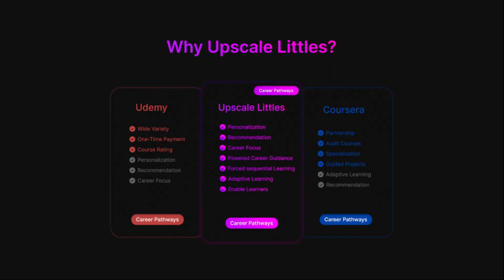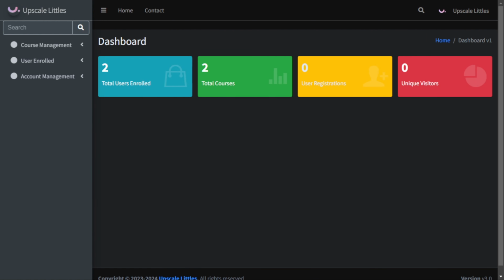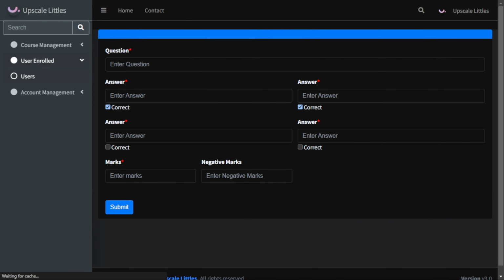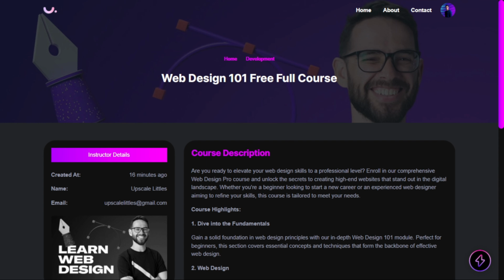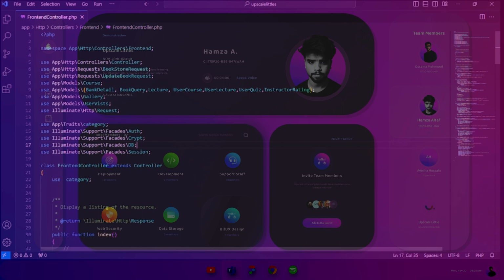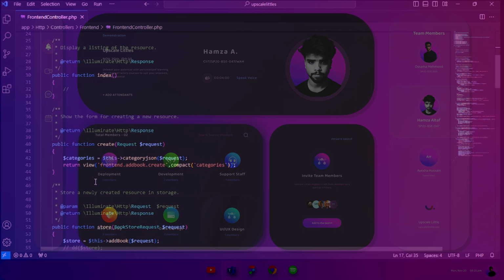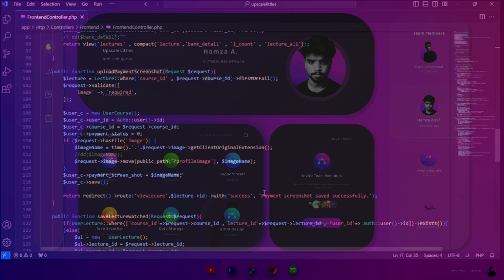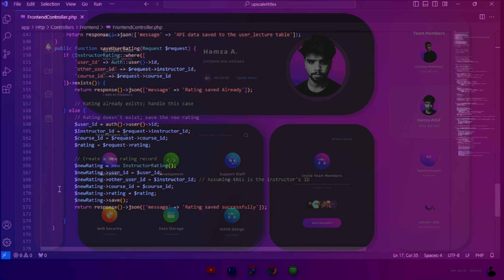Upscale Littles | Demonstration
Unleash your potential with personalized learning 🚀 Our chatbot tailors courses to suit your interests, goals & potential ☂️

🌟 Upscale Littles offers a seamless blend of fun and learning, ensuring your child thrives in a nurturing digital environment. From captivating lessons to interactive assessments, we've crafted an educational haven that sparks curiosity and ignites a love for learning.

💡 Join us on this journey to empower young minds with knowledge and creativity. Upscale Littles isn't just a platform; it's a vibrant community shaping the future of education. 🌐

👉 Key Features:

☂️ Course Landing Page to Purchase, Unlock, and Learn
🎨 Engaging Lesson Modules with Sequential Learning
🧑‍🏫 Inspirational Instructors with their Statistical Dashboard
🤖 Interactive Chatbot Recommendations

⏰ Time Lapse:

0:00 Intro to Upscale Little

0:08 Feature Comparision of Upscale Littles (Teaser)

1:13 Frontend/GUI of Upscale Littles

6:05 Major Functionalities Backend of Upscale Littles

10:35 Outro / Thank You

Discover the joy of learning with Upscale Littles – where education meets excitement!